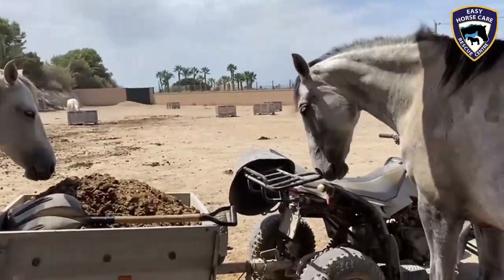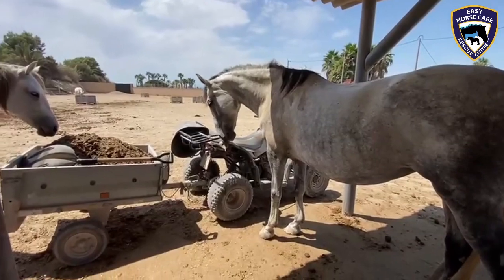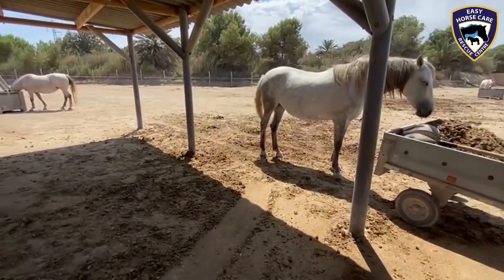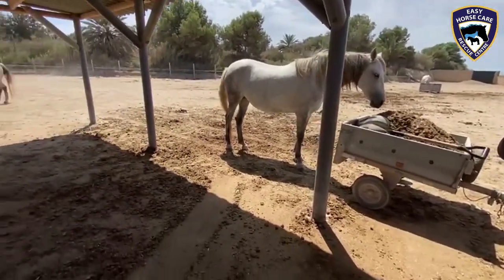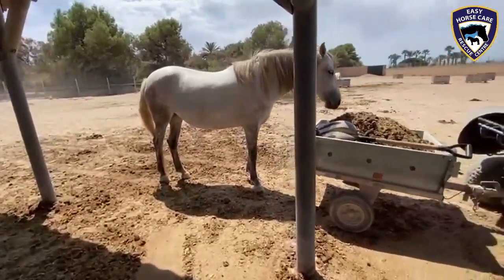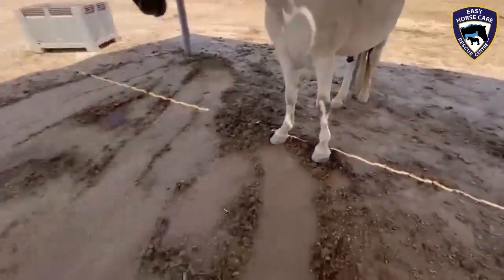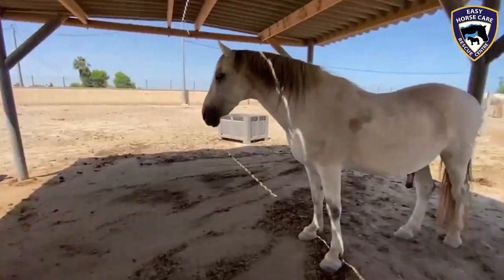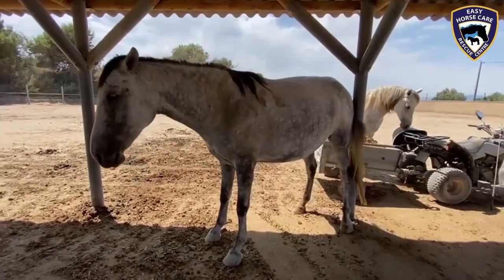🐴 Alicante horse rescue centre needs volunteers! - Easy Horse Care Rescue Centre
Volunteering at our rescue centre:
✅ It's meaningful and rewarding
✅ It relieves stress and anxiety
✅ It allows you to have a regular physical activity
✅ It's a great opportunity to make new friends
✅ It's an excellent way to enhance your resume